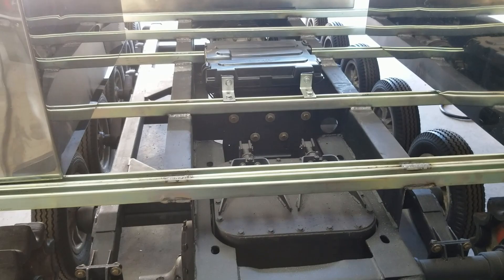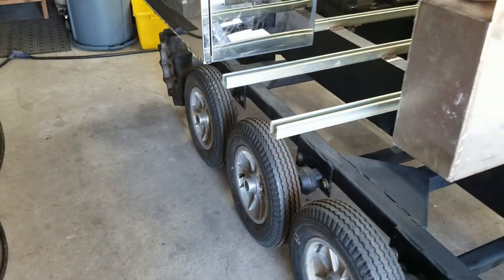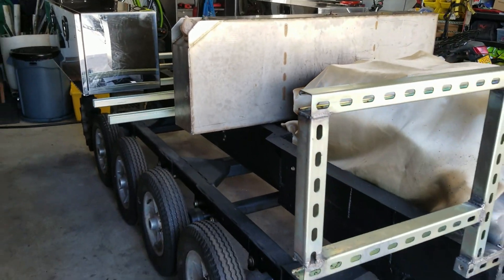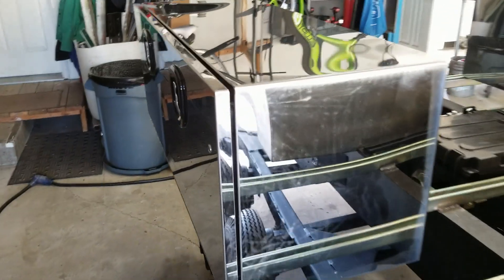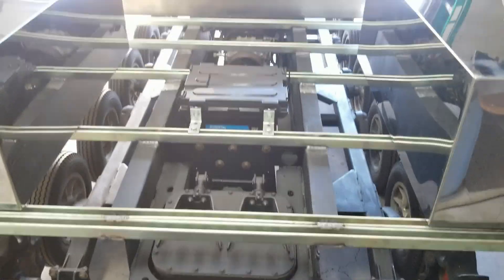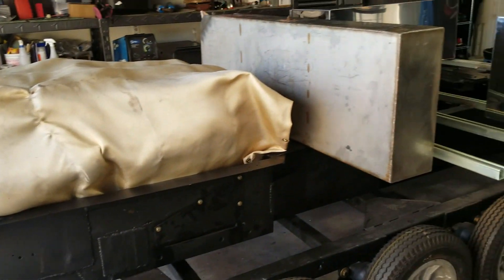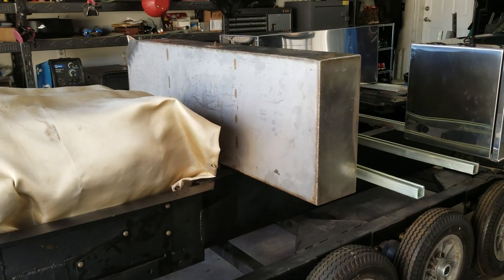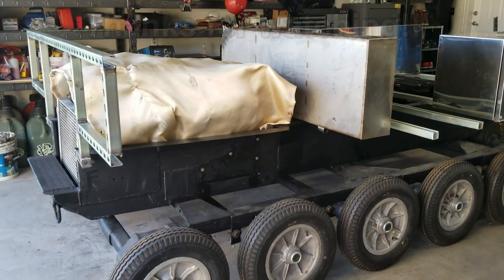Rusty the Spryte build part 60 (Structure build part 1: base, front fascia)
Did someone say unistrut??  You know it is one of my favorite building materials for a variety of reasons, strength, rust resistant, fairly lightweight, and inexpensive.  Well, lets put unistrut to the ultimate test and use it to build a structural frame on Rusty...